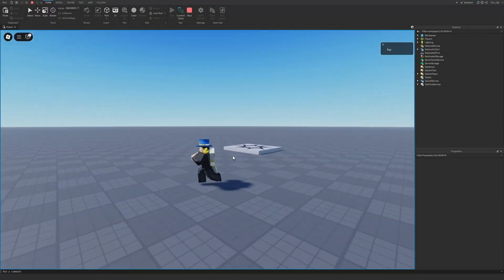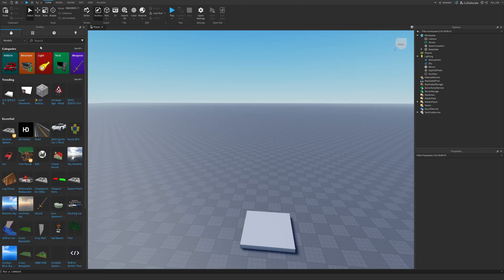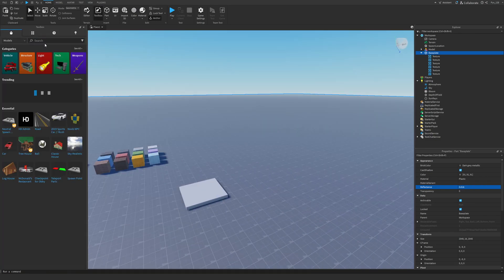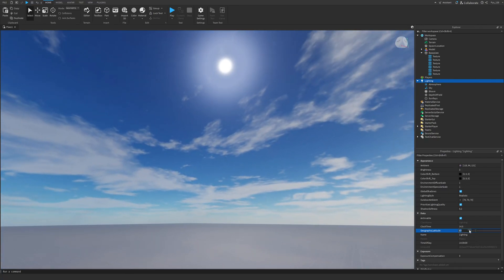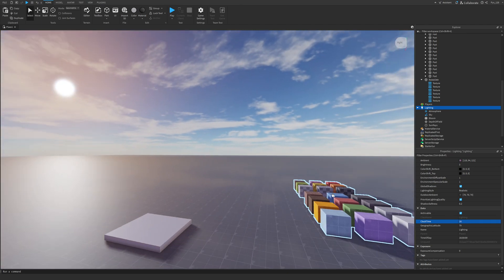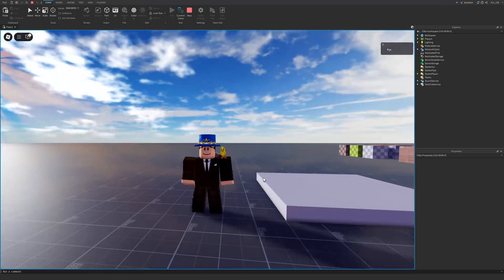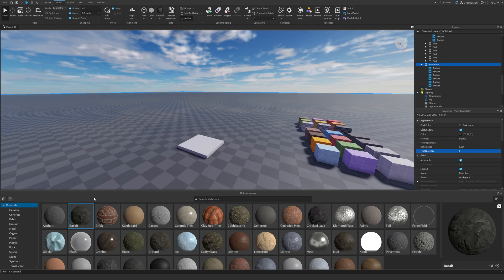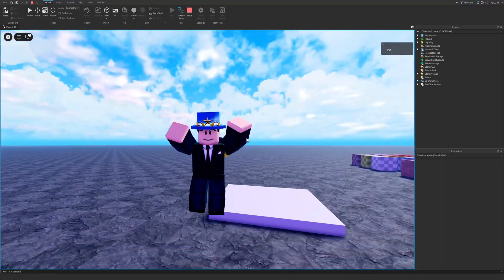Your Baseplate is BORING... here’s How to Fix It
In this video I'll show you how to make your baseplate look a lot better with some lighting tweaks! | Roblox Studio